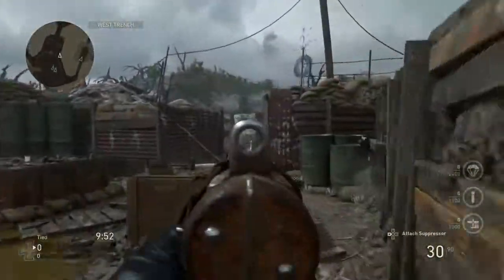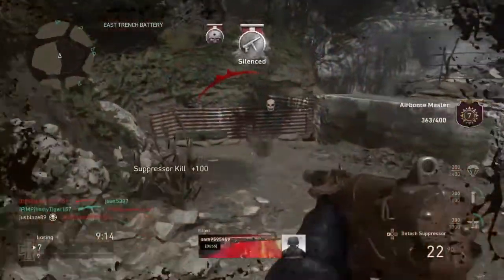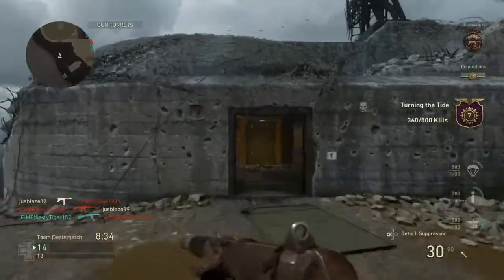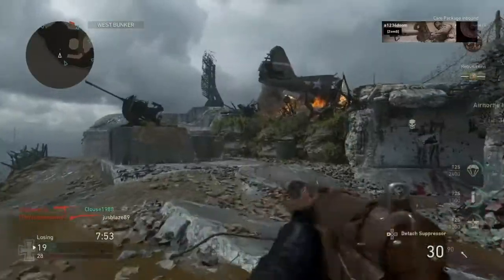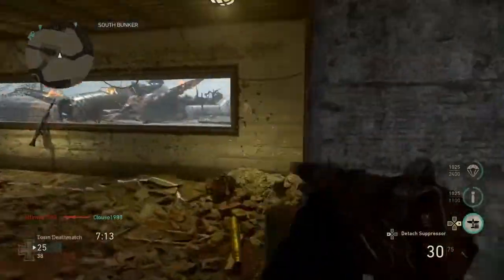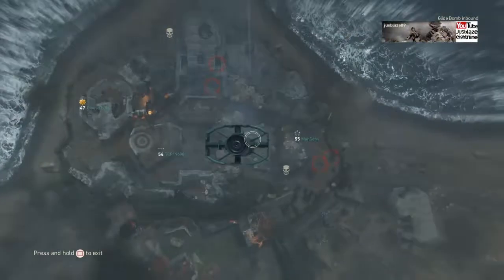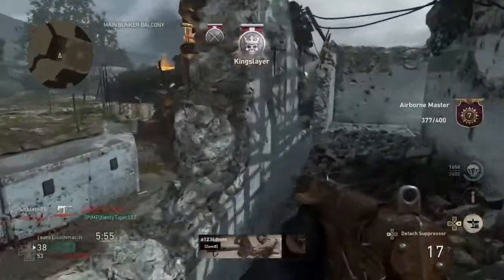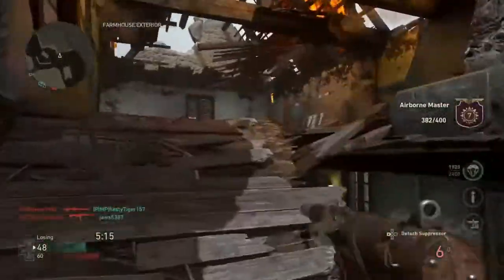Grease Gun Best Class Setup COD WW2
In this video i show you the best class setup for the Grease Gun In call of duty ww2 dont forget to leave a like if you enjoyed the video and subscribe if you are new for more call of duty videos